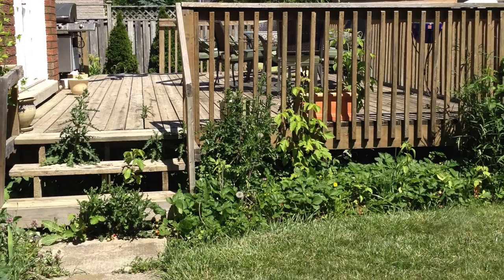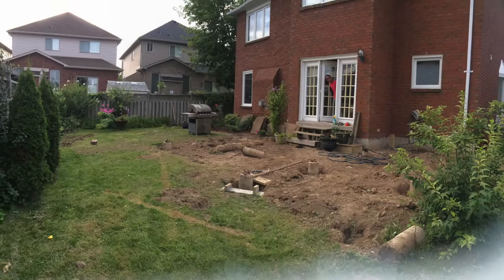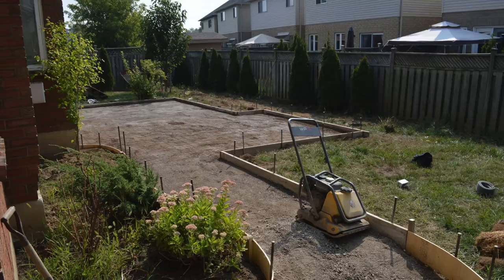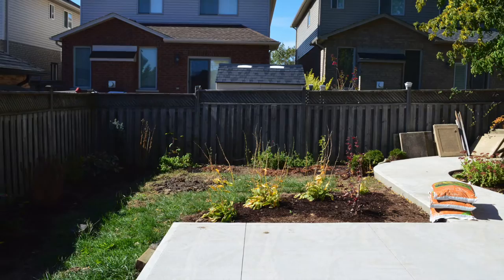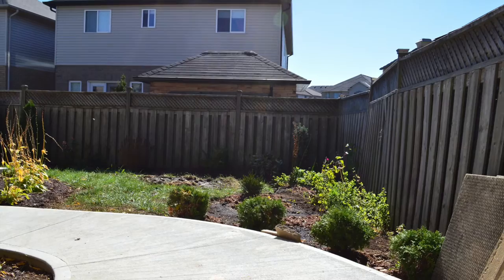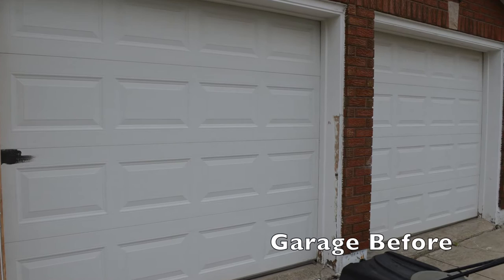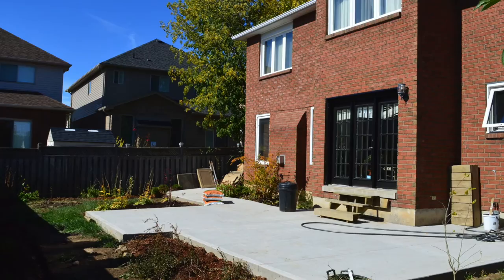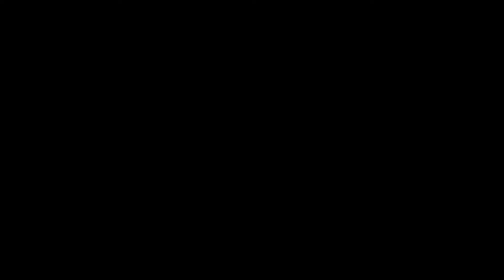Backyard Reveal!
You will never believe its the same backyard! Salimah reveals the transformation of her backyard from wasteland to a transitional oasis. There is still a lot of work to do and she hopes that it will be finalized by summer 2016. See the process as it unfolds!